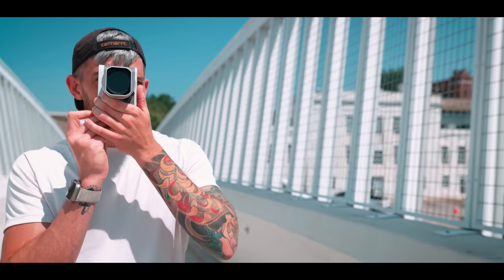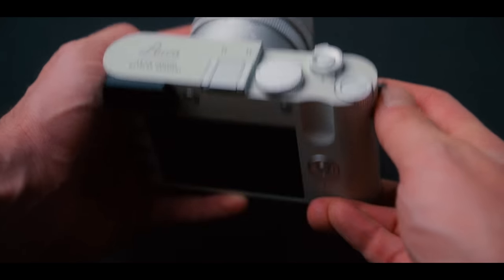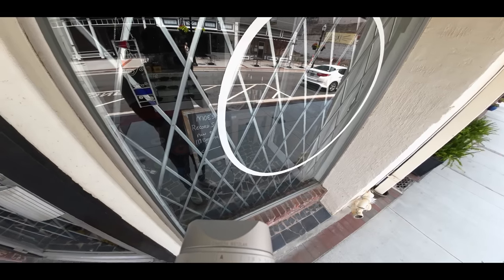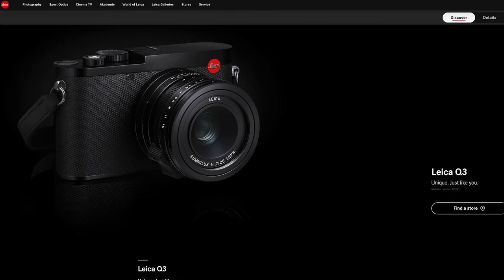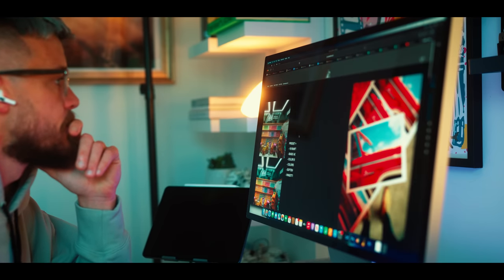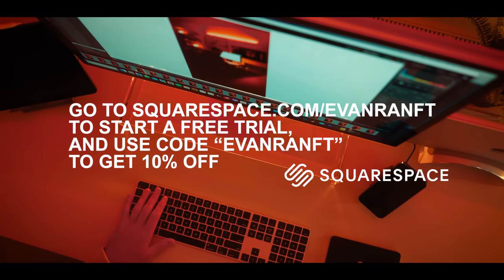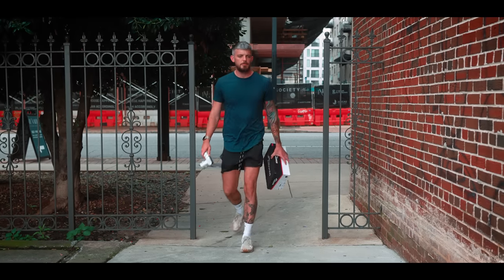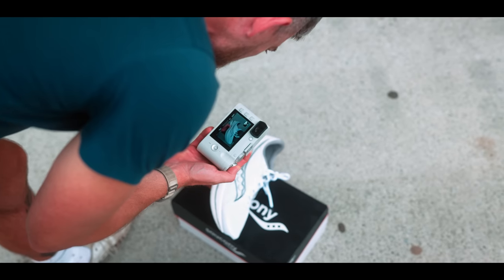Was the Leica Q2 "Ghost" Worth It? | Thoughts after 6 Months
My thoughts on Leica q2 "Ghost" after 6 months.

Learn my system to making money with creativity and work with me 1 on 1
The Gear I Use
Titles and Special FX I Use (best platform on the internet for this)